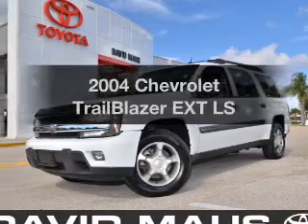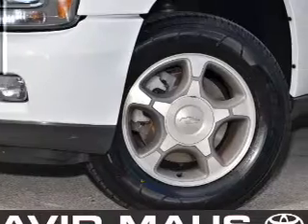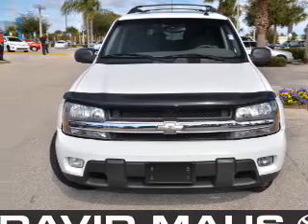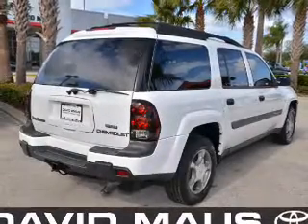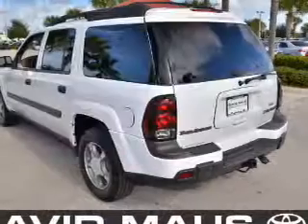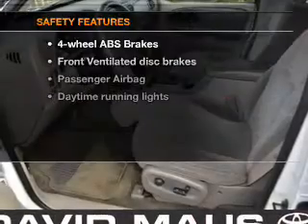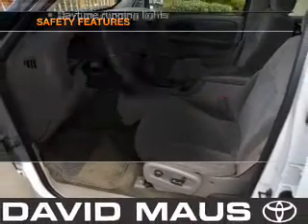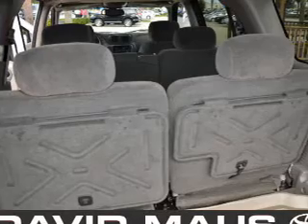2004 Chevrolet TrailBlazer EXT - Sanford FL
Year: 2004
Make: Chevrolet
Model: TrailBlazer EXT
Trim: LS
Engine: 4.2 liter inline 6 cylinder 24 valve
Transmission: 4-Speed Automatic
Color: White
Mileage: 92590
Address:
1160 Rinehart Road